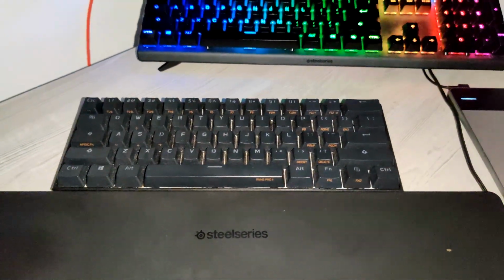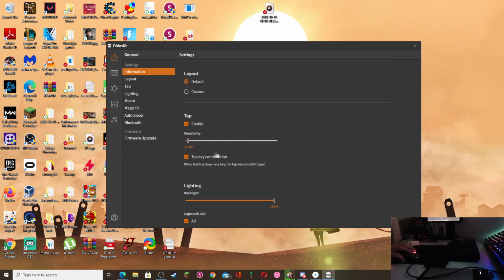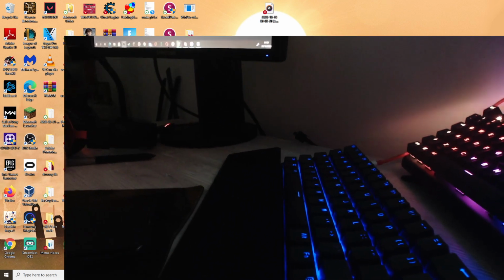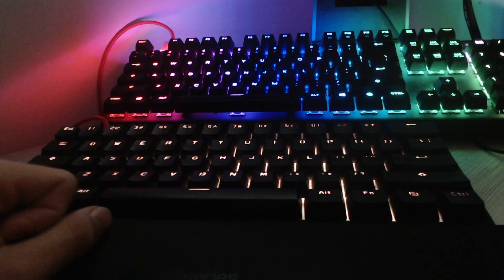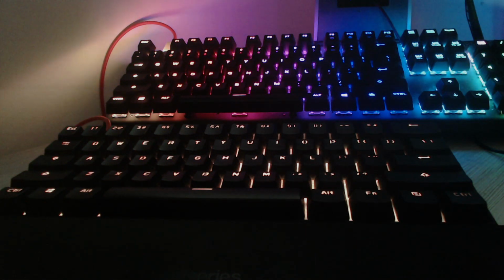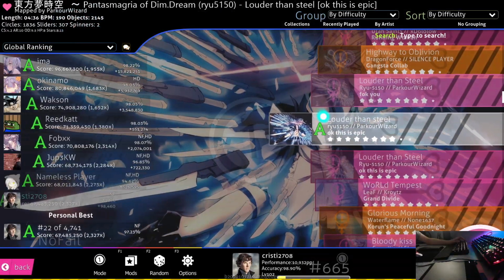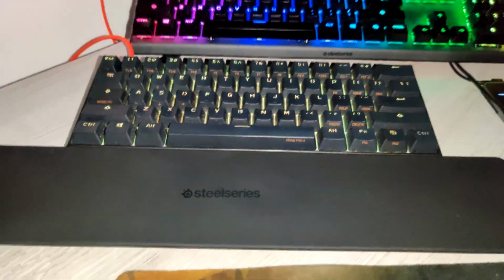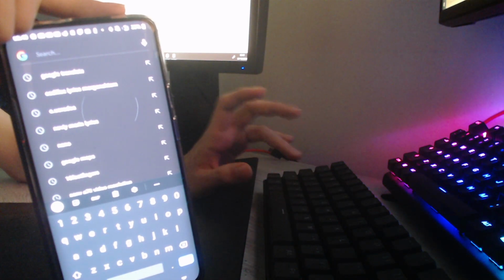Anne II Pro Keyboard Review & Gameplay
In this video I'll be reviewing the Anne II Pro Keyboard with Gateron Browns, lent to me to review it by a very kind person named ZaSpy/Raul Magureanu (thanks again m8) and I'll be going over its features, strengths and weaknesses & show it in some osu! Gameplay

TIMESTAMPS
0:00 Overall aspect and Keyboard functionality & features
6:12 ObinsKit Software showcase and settings overview
21:05 Gateron brown switches feel,sound, personal opinions & usability in osu!
27:40 osu! gameplay using the Anne II Pro
43:04 Final general thoughts & conclusions
47:48 Anne II Pro's Bluetooth functionality showcase
52:20 Typing demonstration against Huntsman TKL & Apex Pro